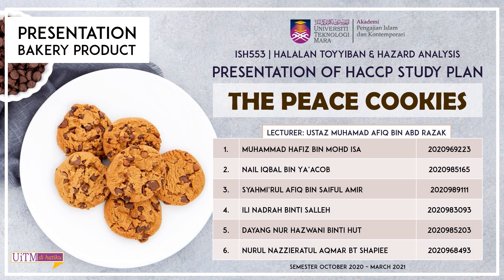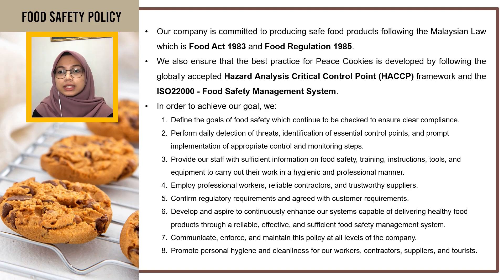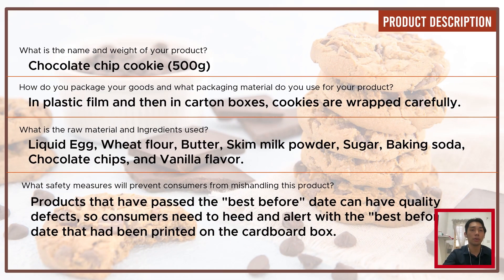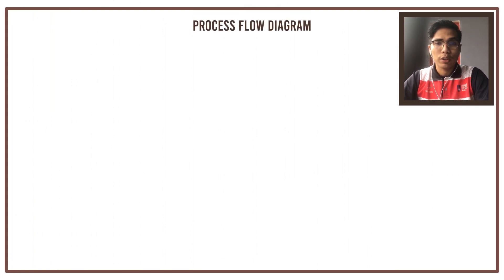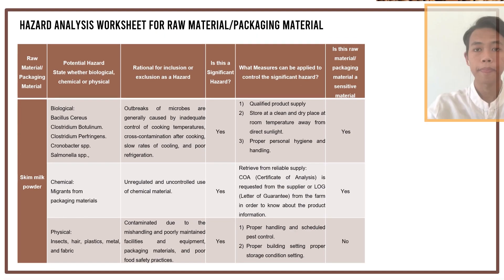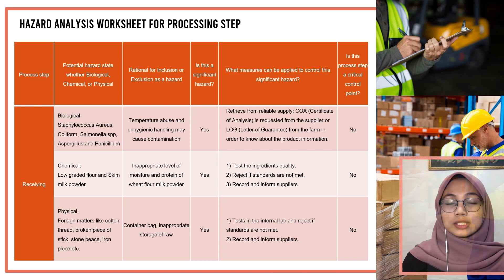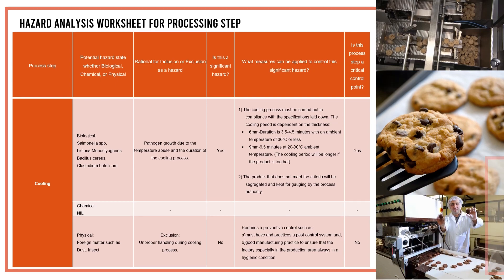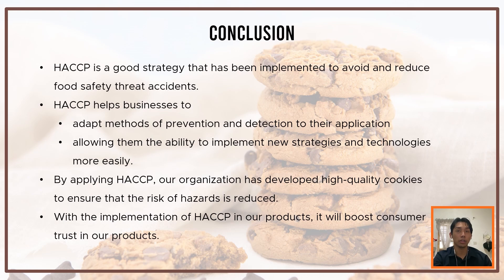ISH553 | BAKERY PRODUCT (HACCP PLAN)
ISH553 | HALALAN TOYYIBAN & HAZARD ANALYSIS

HACCP File / HACCP Study Plan
Bakery Product: THE PEACE COOKIES

PRESENTER:
Muhammad Hafiz
Nail Iqbal
Syahmi’rul Afiq
Ili Nadrah
Dayang Nur Hazwani
Nurul Nazzieratul Aqmar

Cookies is an easy-to-store, easy-to-carry, and long-lasting food product that is nutritious. With the addition of other ingredients, such as sugar, butter, skim milk powder, and others, biscuits are made from flour. Using a 'farm to table' approach, HACCP has been recognized as an efficient and rational means of ensuring food protection from primary production to final consumption. The key goals of the food industry tend to be the guarantee of secure processing and delivery of sufficiently safe and nutritious food items.

Notes: We recommend you to use earphone/headphone for clear audio and please watch in 1080p for a clearer version.